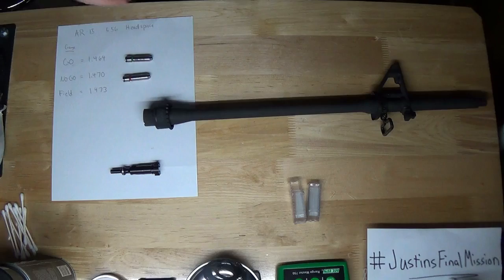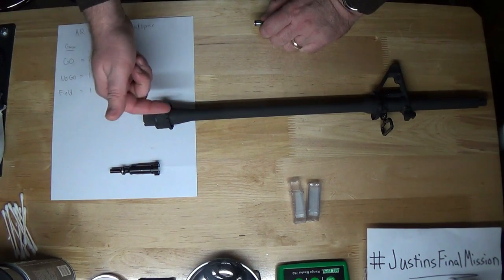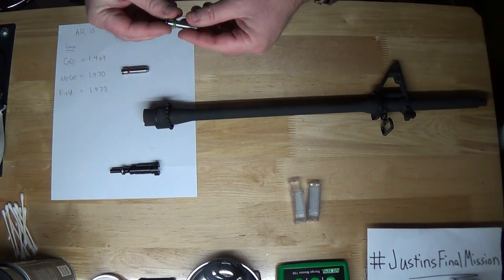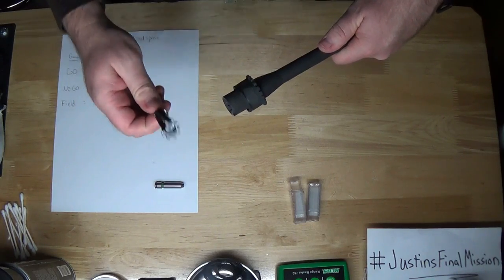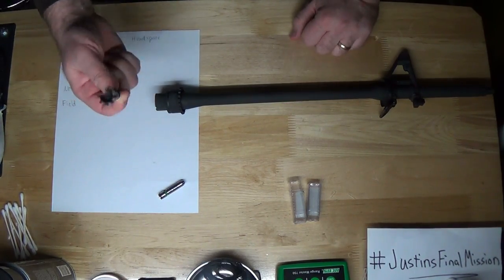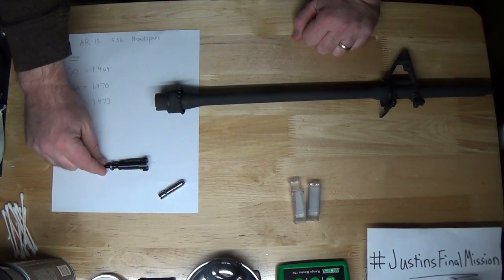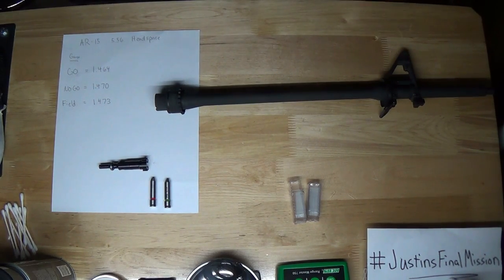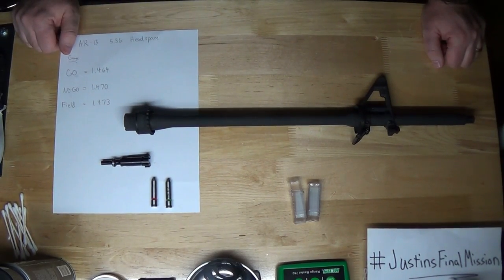Head-space Check w/ Go & No Go examples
How to check the Headspace on your A R. I also share my experience with a failed No-Go check and show how to check headspace on an assembled upper as well.